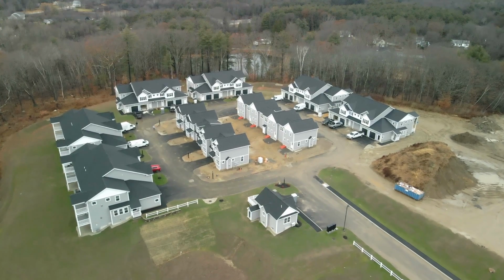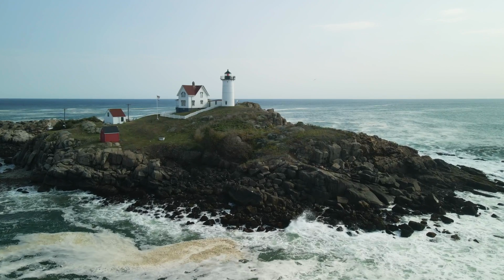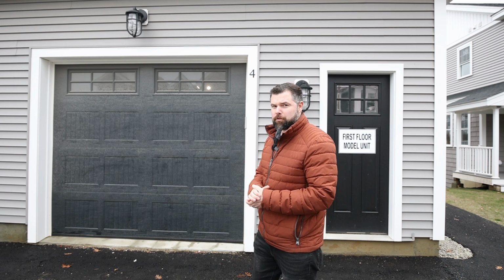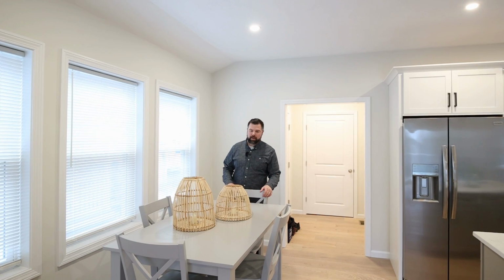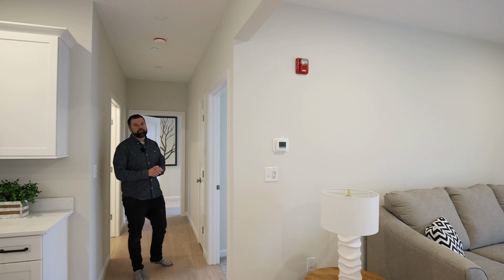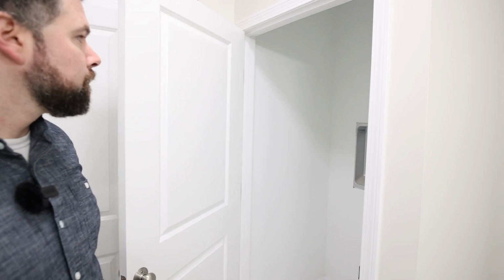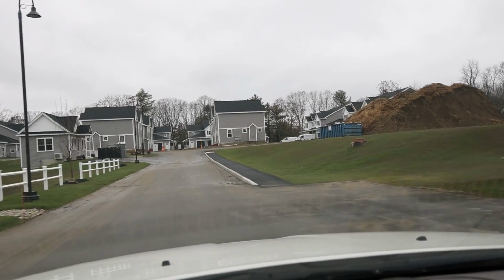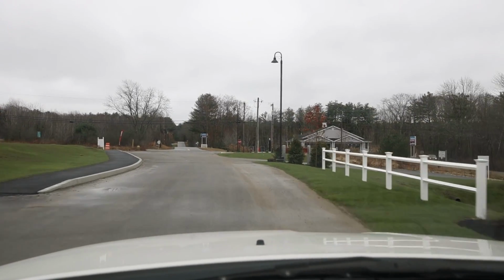Retire in Maine at Regency Woods | 55+ Condos for Sale NOW- Kittery Maine Real Estate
Listing Presented by:
Dennis Page
Dennis M. Page Real Estate

😁About Cam Avery:
A native of New Hampshire, Cameron Avery moved out to the Seacoast when he was 18 years old and has loved every minute of it. Now living in Kittery ME with his wife Kelly, Cameron has lived throughout Seacoast NH and Southern ME. Before becoming a full time licensed REALTOR ™ in both Maine and New Hampshire, Cameron owned and operated his own carpentry business, working on classic New England Architecture throughout the Seacoast. He uses his skills and experience with construction, customer service, and marketing to help people navigate the sometimes tricky road of buying and selling real estate. His unique skill set partnered with a passion for helping others creates the perfect combination for making the home buying/selling process an enjoyable and profitable experience for everyone involved.

Avery Realty Group
Keller Williams Coastal And Lakes & Mountains Realty

If you are in an exclusive buyer or seller agreement, this video is not an attempt to solicit your business.